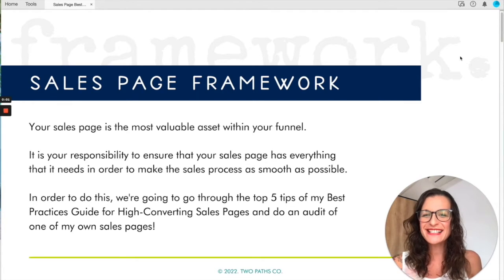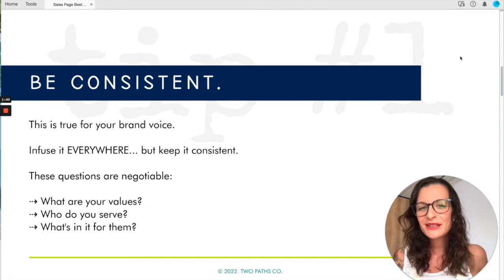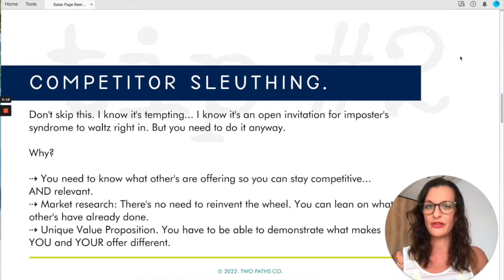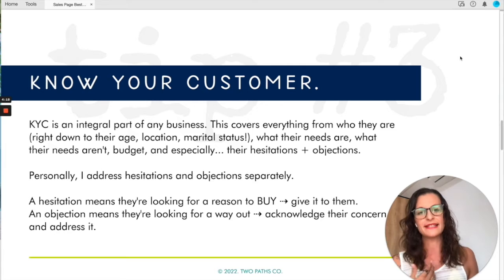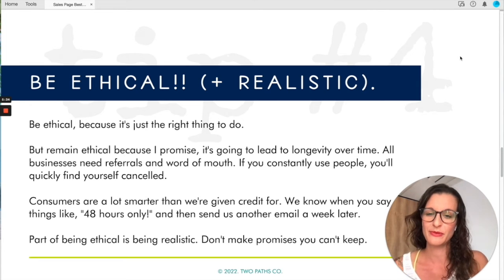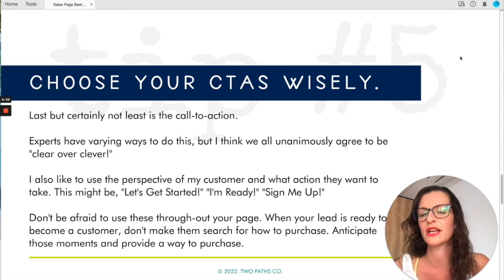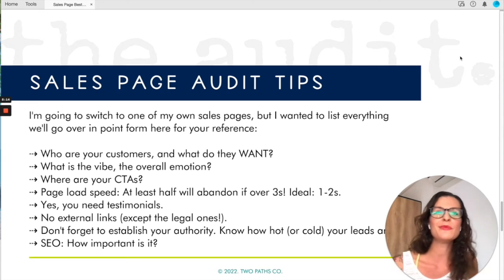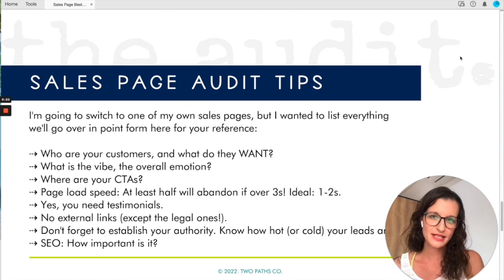5 Best Practices for Building High-Converting Sales Pages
Ready to build a high-converting sales page, so that you can start making more money with less effort?

Sales Pages are an art. It's not as simple as throwing up your offer with some pretty graphics on a page and seeing the sales roll in.

You need to master and balance buyer's psychology, market research, sales skills, graphic skills, copywriting skills, and tech skills... it's a lot!

Follow these 5 tips to build a sales page that actually converts... or to audit one you've already created and isn't convering as well as you'd hope!

Need better copy? Check out the Sales Copy Engine 🔥 to write effective copy that actually sells products + offers.